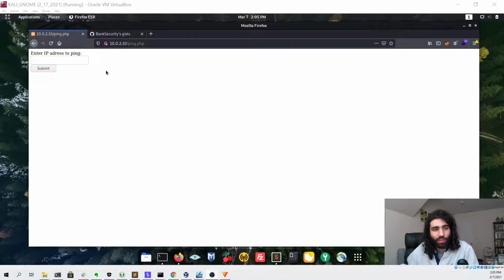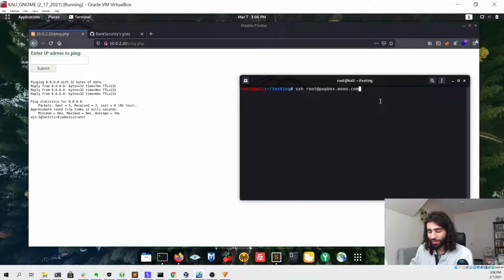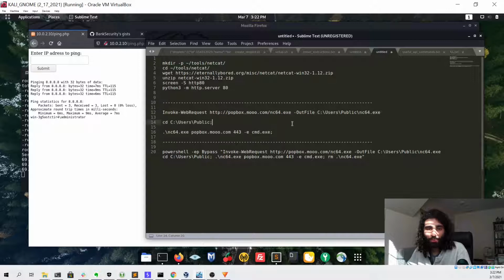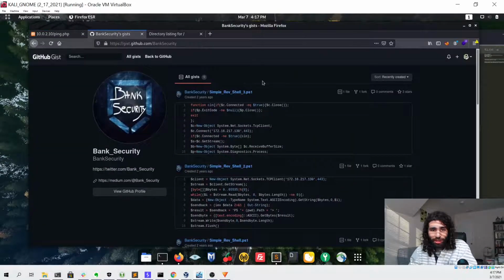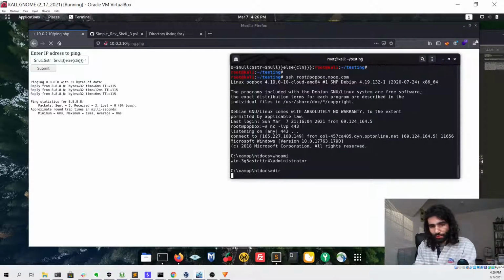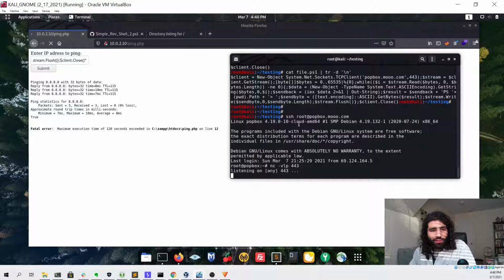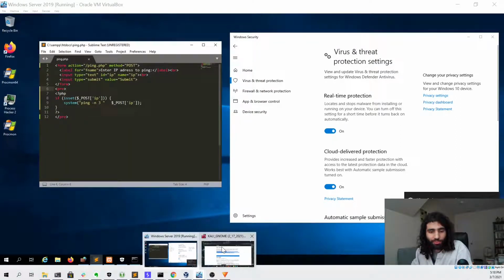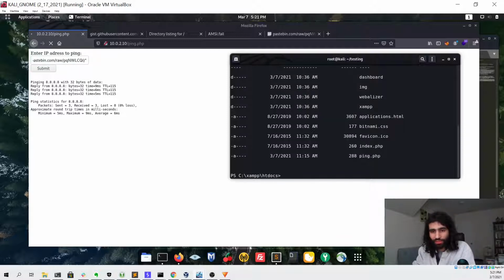4SkidsTV Series (Part 1): Getting a Shell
Welcome all skids! In this video, I will be demonstrating 3 different ways to get a shell on a fully updated windows box with antivirus enabled.

Chapters:
0:00 Introduction
2:28 Vulnerable Web Application
4:42 Undetected Netcat EXE
11:33 Undetected Powershell Script
15:33 Powershell + AMSI Bypass
25:08 Conclusion

It's ok to be a skid... as long as you don't suck!